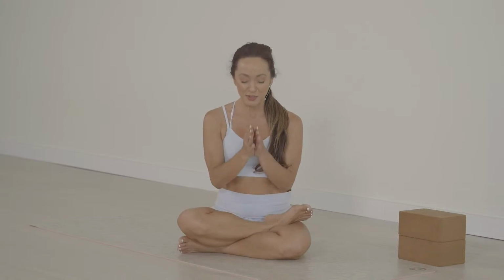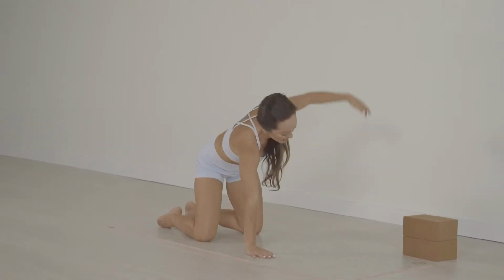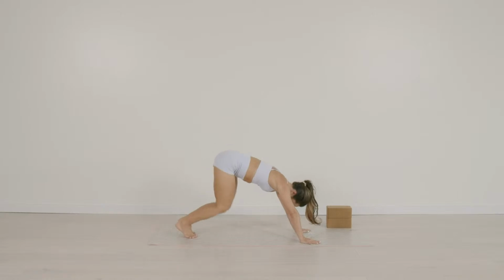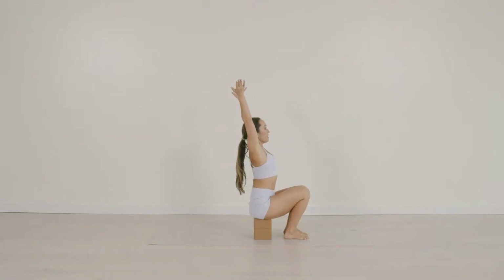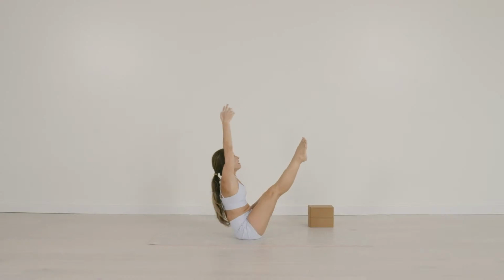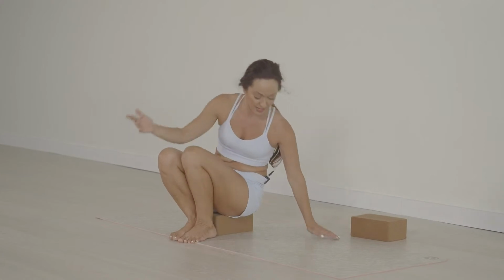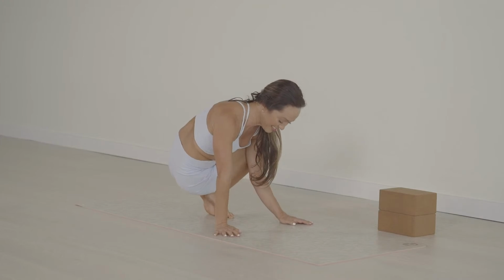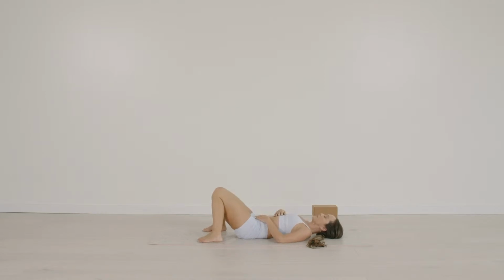Seven Days of Strength Yoga Challenge - Day 6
Join Kino LIVE on Youtube for Seven Days of Strength- a total body strengthening yoga challenge, March 1-7 1-1:30pm EST. Subscribe to her channel to get notified and practice in real time with her!

Join a worldwide community of yogis right here! Kino Yoga YouTube channel is place where you will find all the tools for your yoga practice. Full length beginner friendly practice sessions, tutorials on almost every posture that work like a yoga pose encyclopedia, yoga lifestyle and philosophy discussions and Kino's handstand and yoga demo videos for inspiration from all over the world. Practice with me on Omstars!!! Join my online channel to get access to all my classes Follow @KinoYoga on Instagram for inspiration! @lululemon Ambassador Kino MacGregor is a yoga teacher, author of five books, co-founder of Miami Life Center and Omstars, star of six yoga DVDs. Practicing yoga for 25 years and meditation for 20 years, she is one of a limited few students to begin the challenging Fifth Series of Ashtanga Yoga and receive the Certification to teach from its founder K. Pattabhi Jois in Mysore, India.